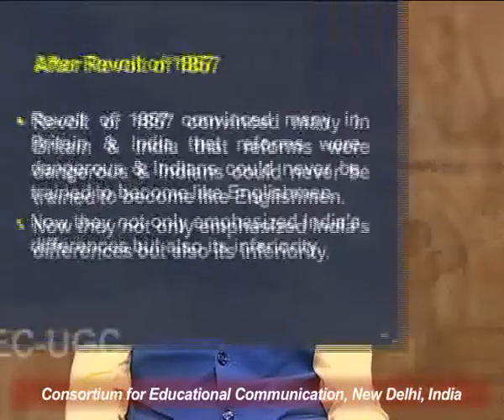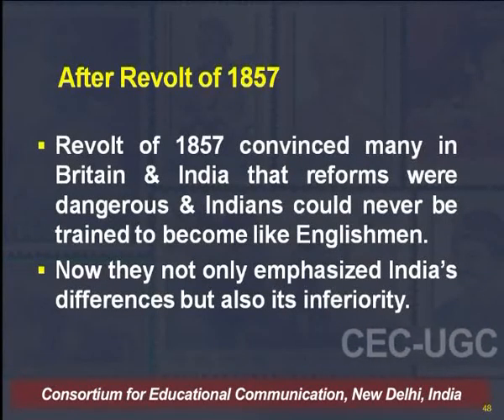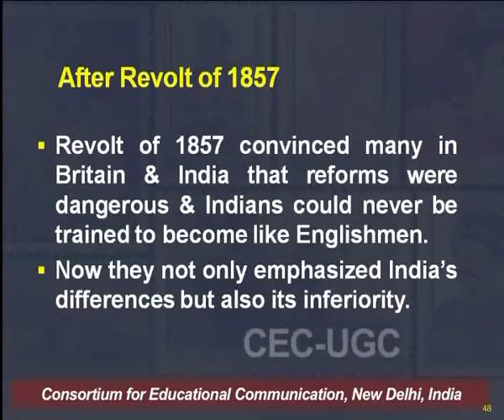Imperial Ideologies - Part II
This Lecture talks about Imperial Ideologies - Part II.